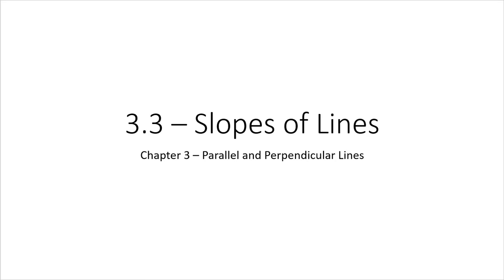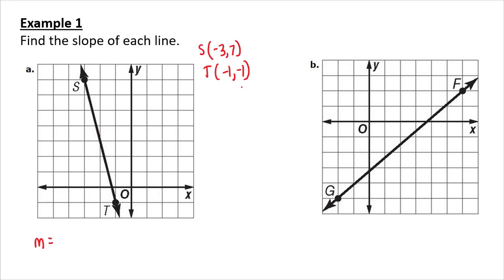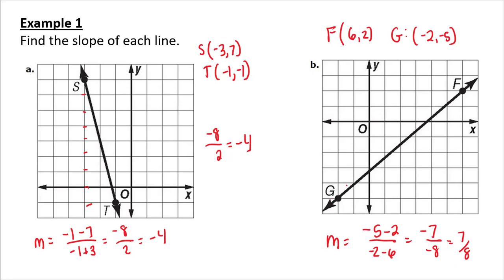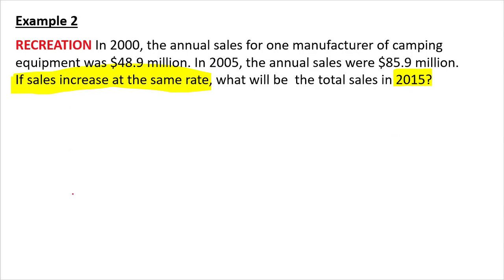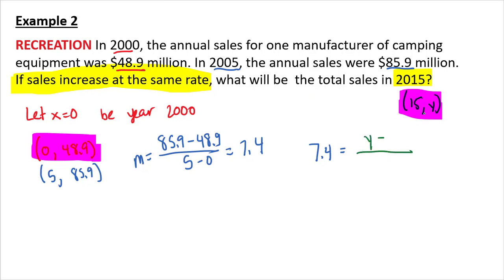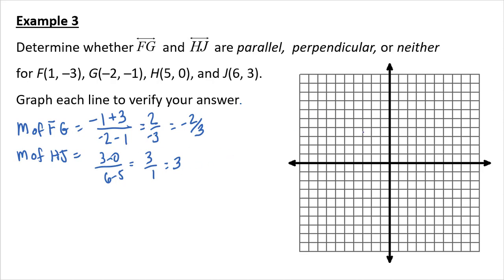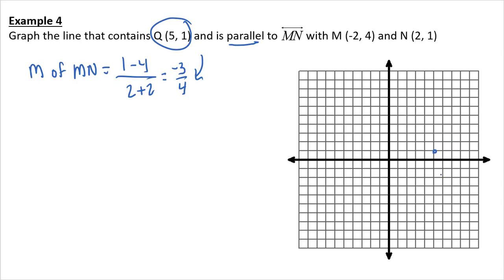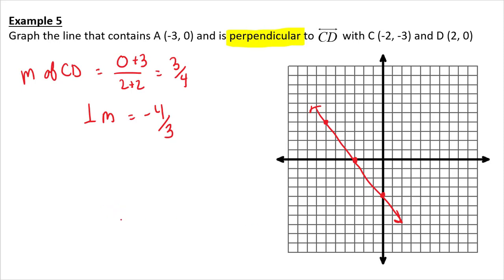3.3 - Slopes of Lines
Slope
Parallel Slope
Perpendicular Slope